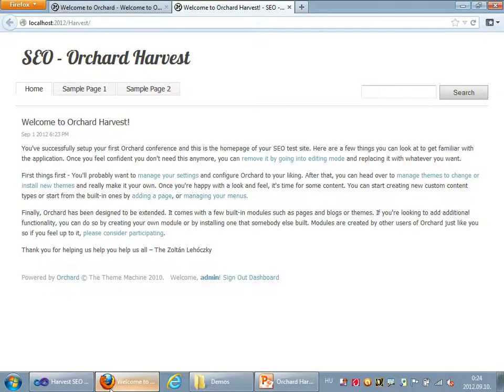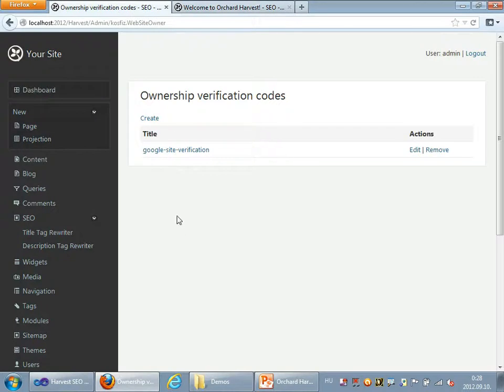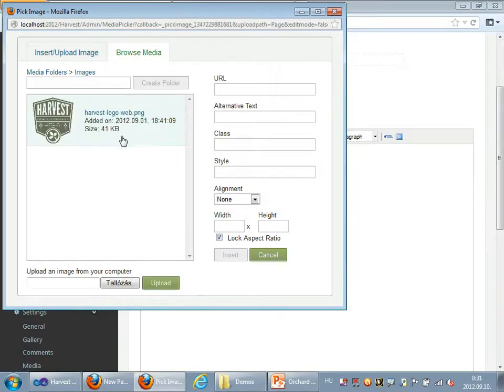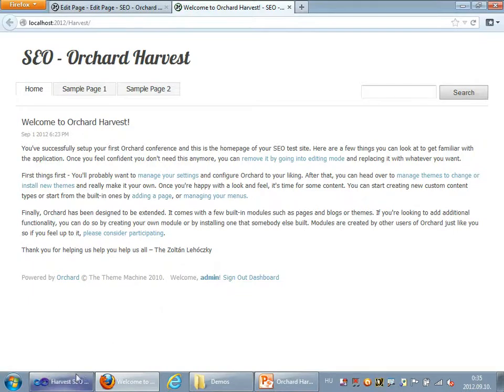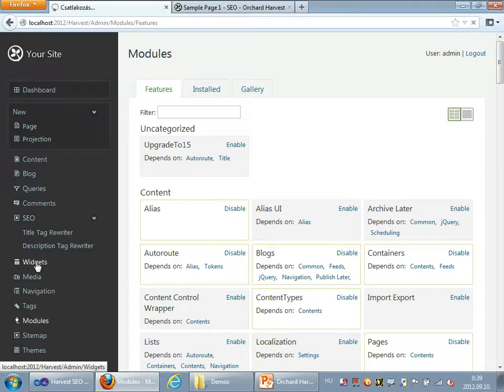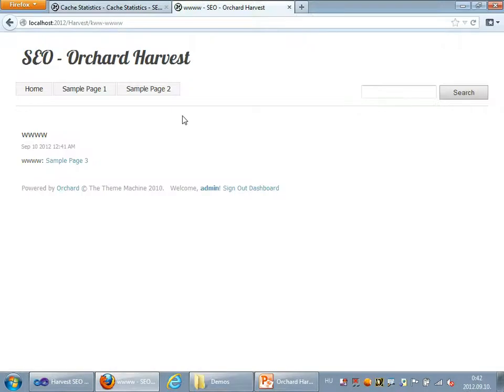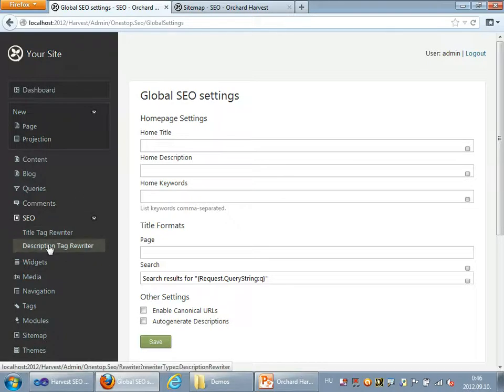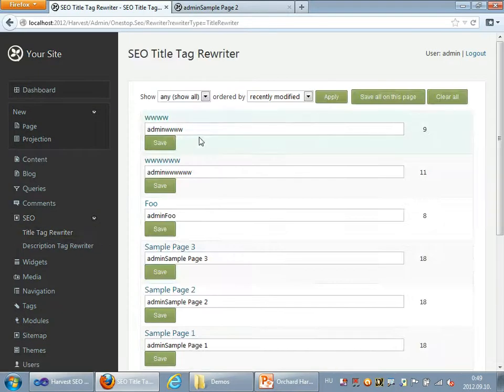Orchard Harvest 2012: SEO by Zoltán Lehóczky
Orchard-related Search Engine Optimization presented by Zoltán Lehóczky (aka Piedone) at the Orchard Harvest Summit 2012.